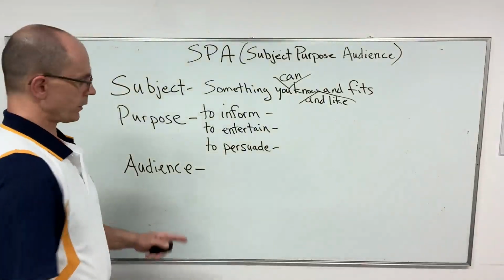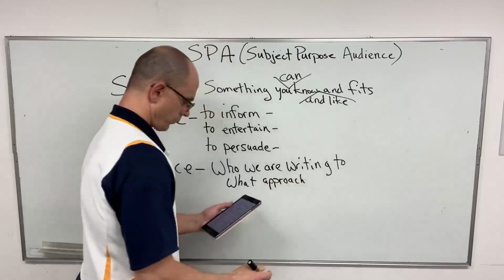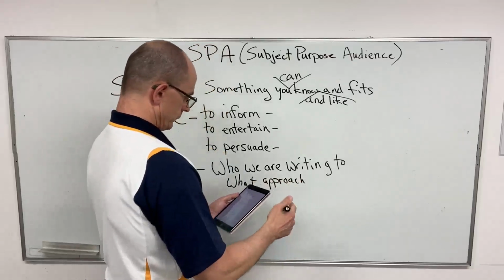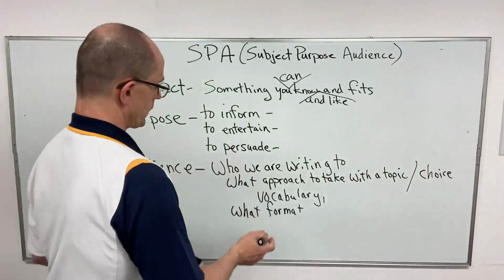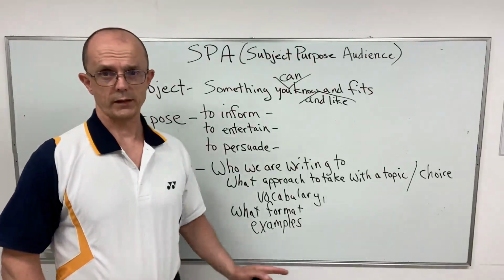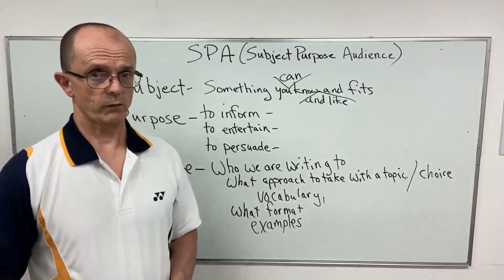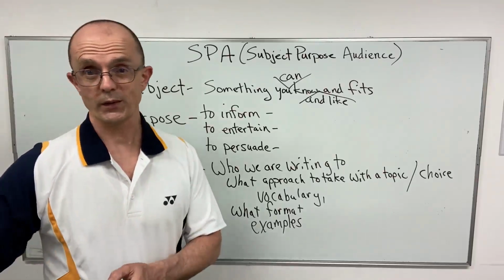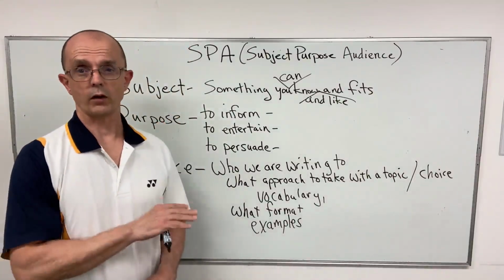Academic and Research Writing 03 Audience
An introduction for basic research and academic writing that can be applied to essays or longer form papers.